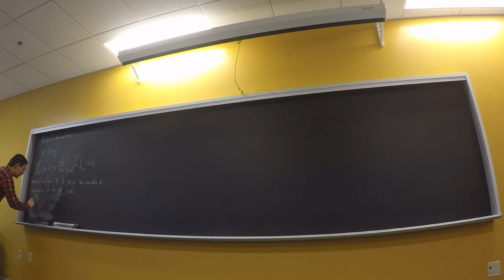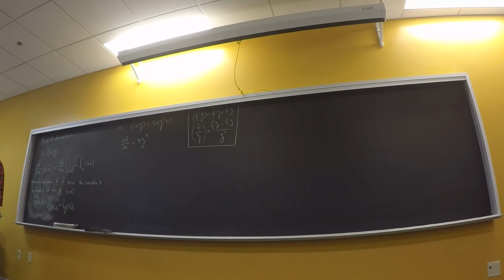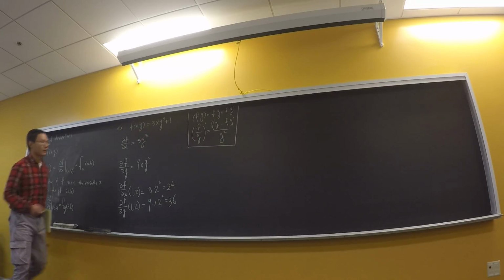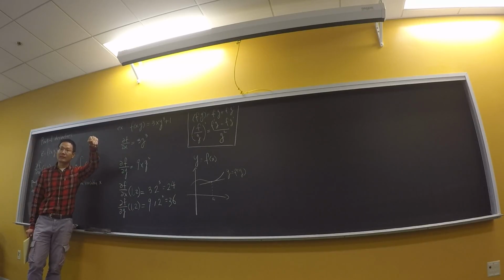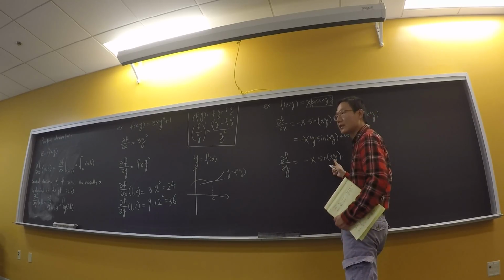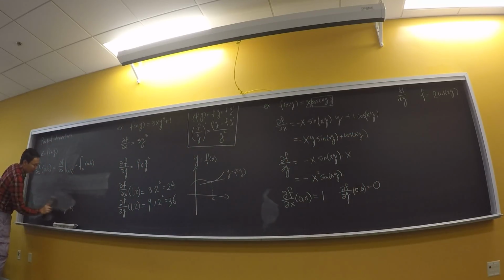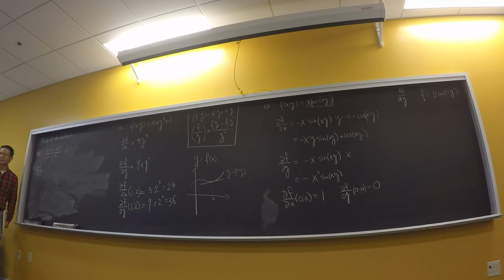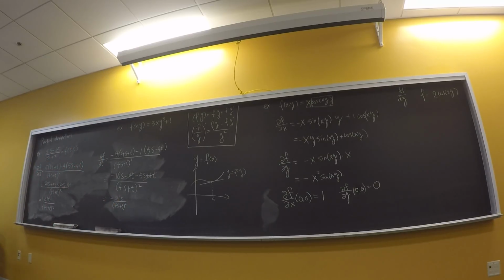Calc 3, Feb 8, part 1